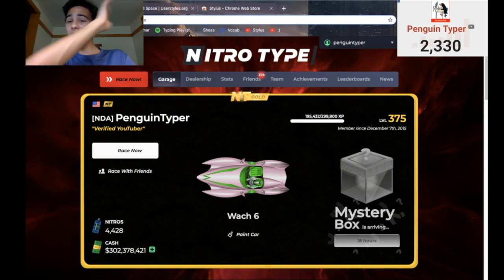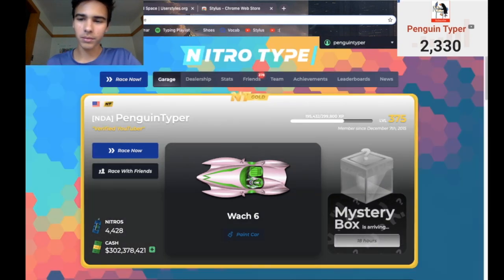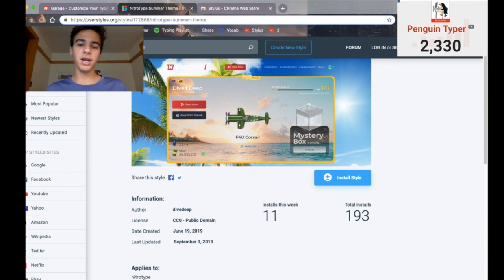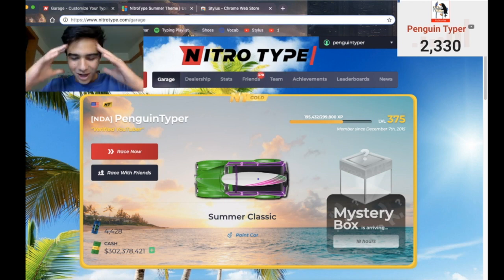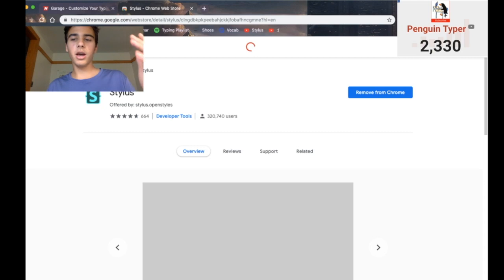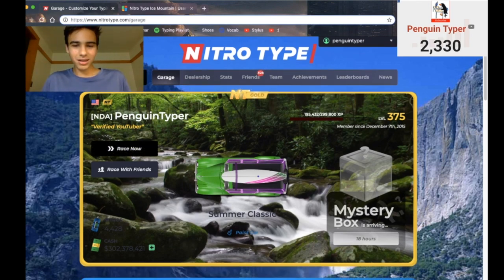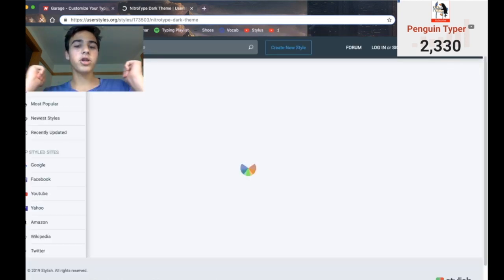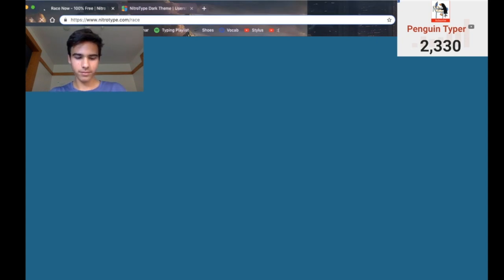How to Customize Your Nitro Type Page!!!